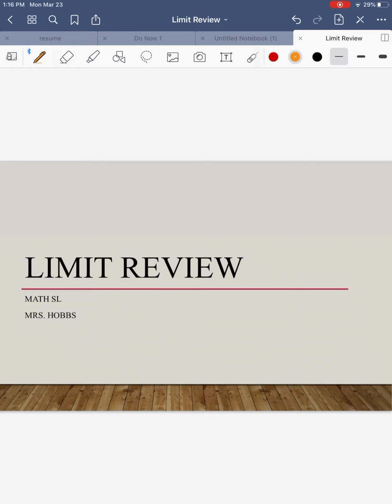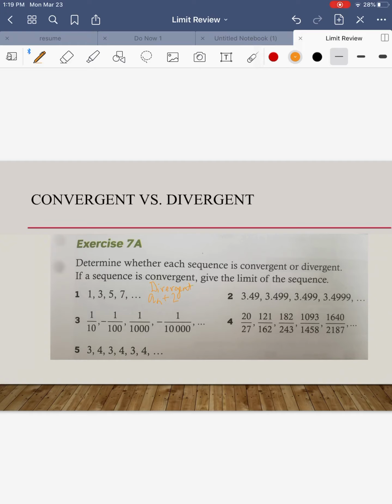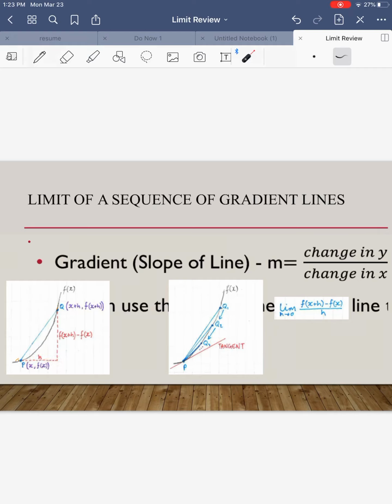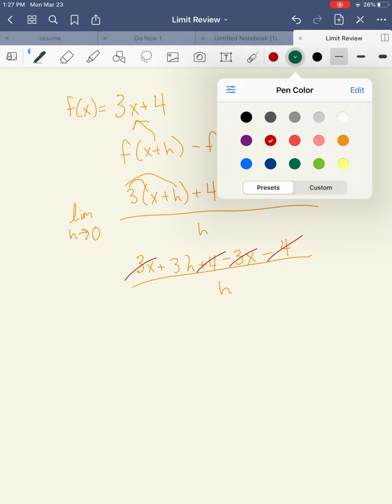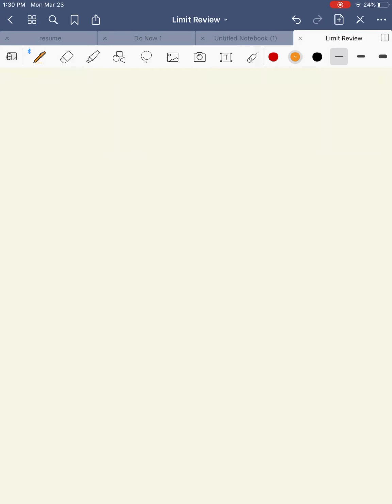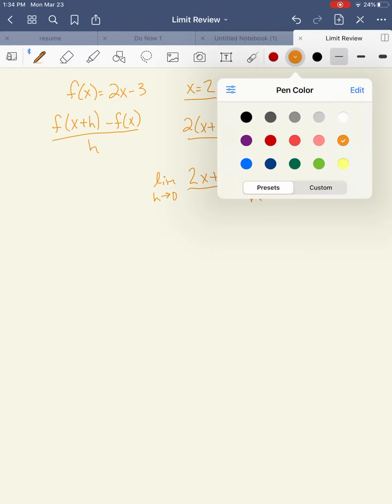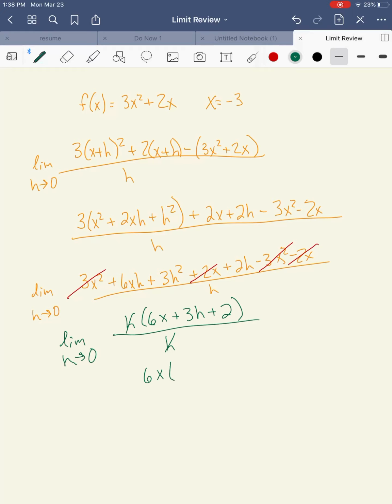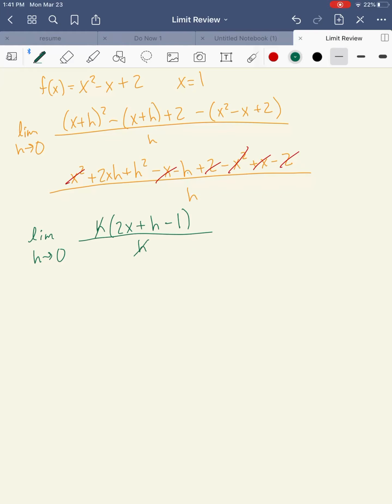March 23, 2020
Limit Review Calculus